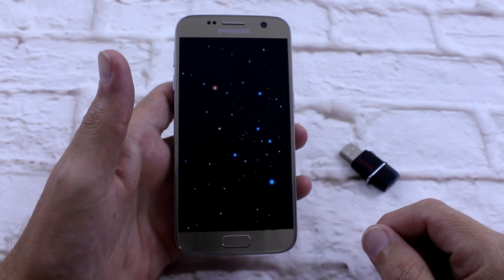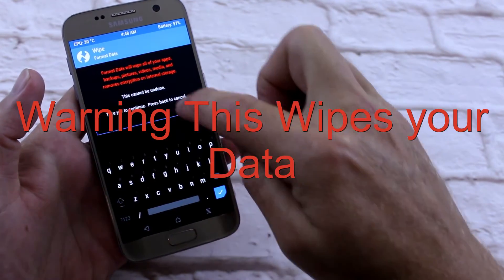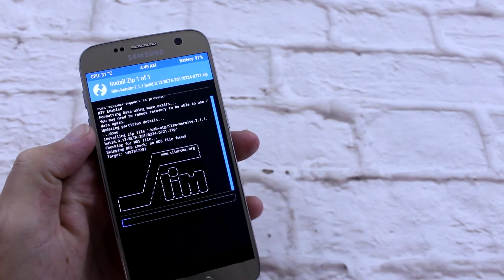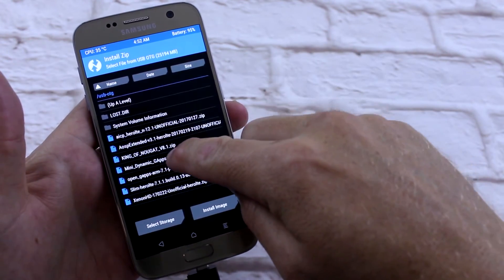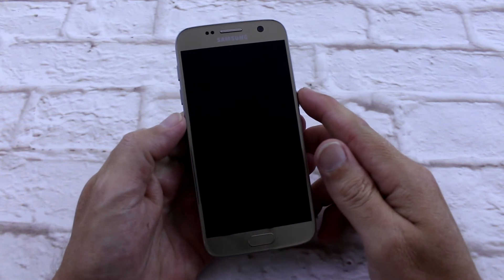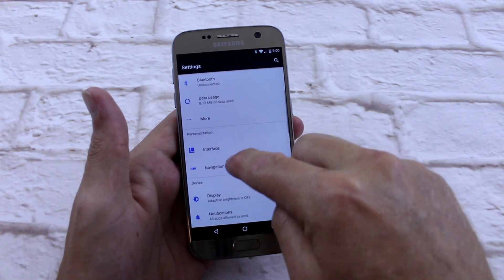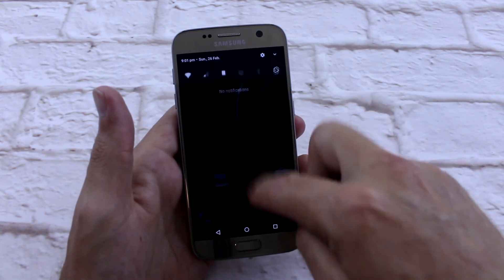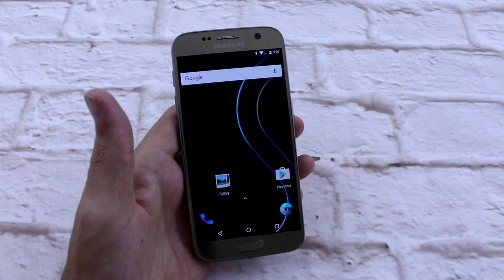Slim Rom on the Galaxy S7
G'day Team Tech, here is my video on how to flash Slim Rom via OTG. The Rom in question is Slim Rom on the Galaxy S7. The Galaxy S7 is the best device from 2016 and Slim Rom is one of the best Roms of all time.

This method will work with any Rom on the galaxy S7 as long as you are rooted and have a working recovery.

Here is a link to the Rom, remember to be polite at all times and dont ask questions until you have read the forum first.